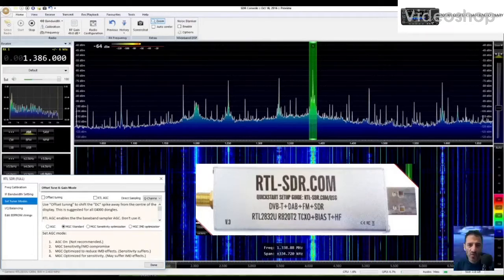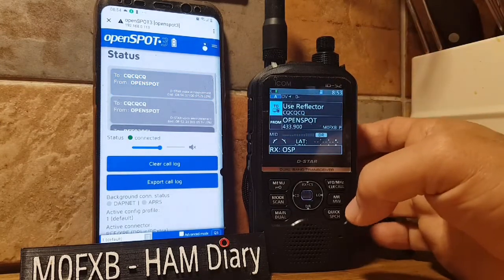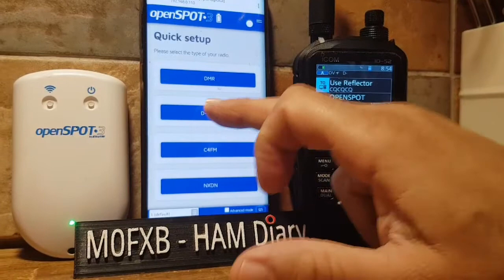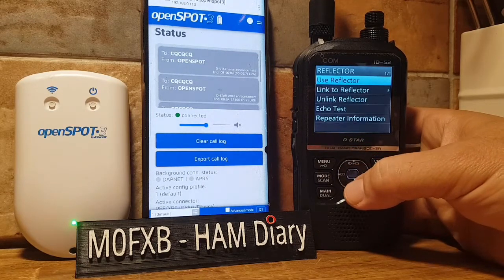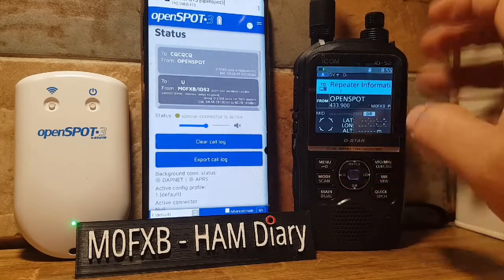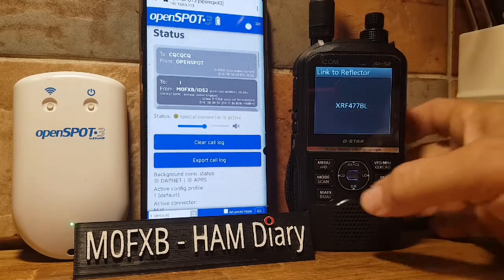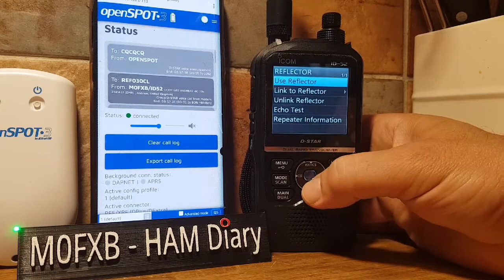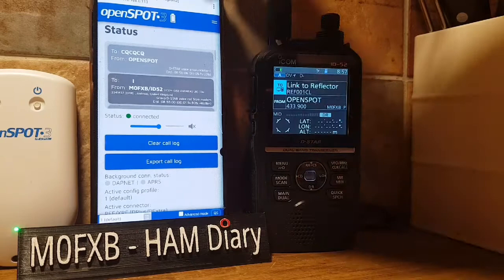ICOM ID-52 , OPENSPOT 3 LINKING/UNLINK TO REFLECTORS